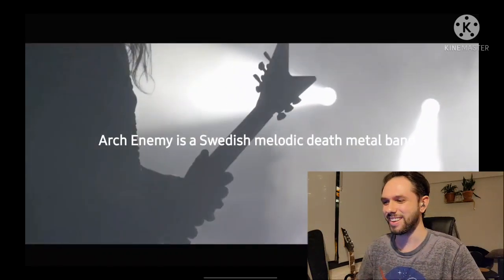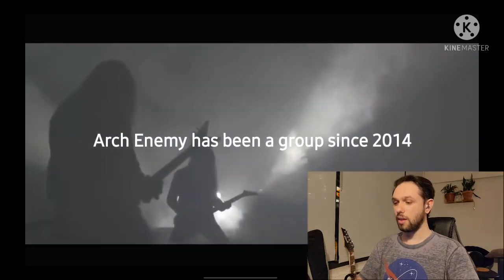Arch Enemy "Handshake With Hell" REACTION 🔥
This is my first time hearing the band @archenemyofficial ! Check out the reaction

Sorry about the edits! The video was blocked and needed parts cut